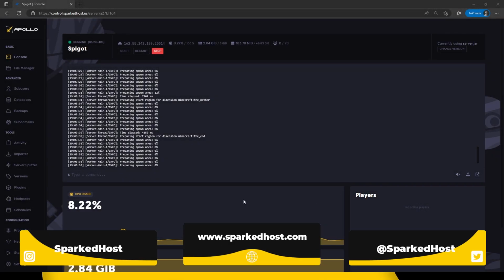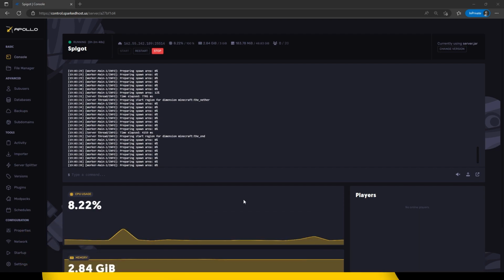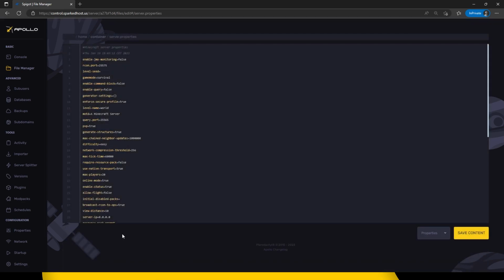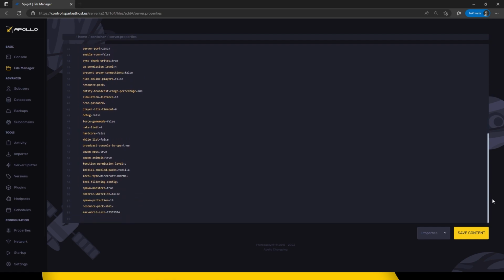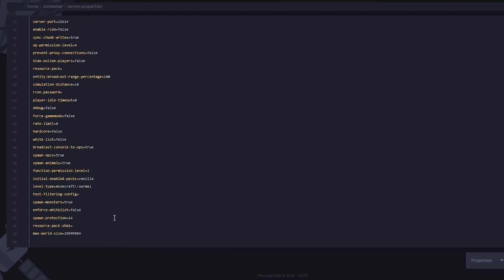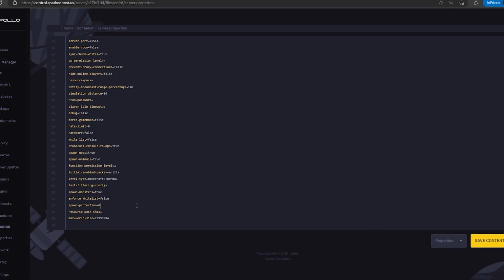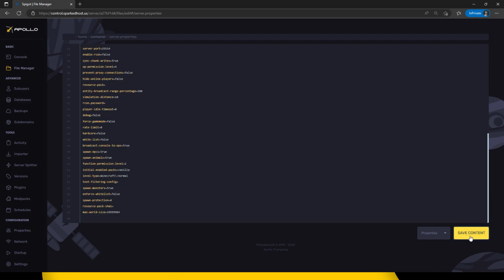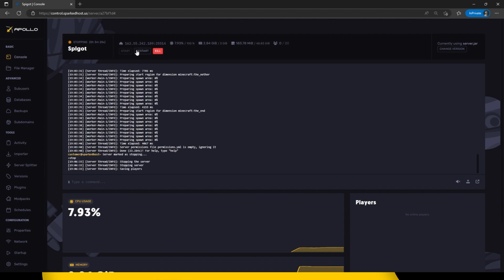How to disable Spawn protection on your Minecraft server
This video has been recorded by: Cameron C | Greg K